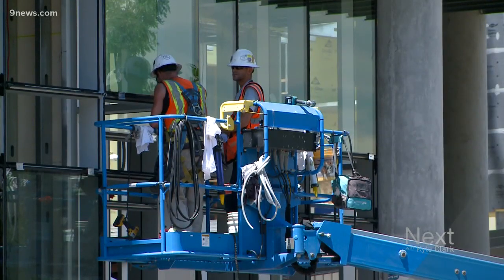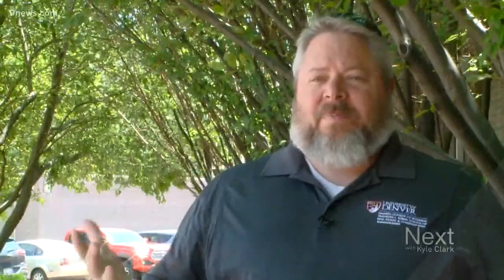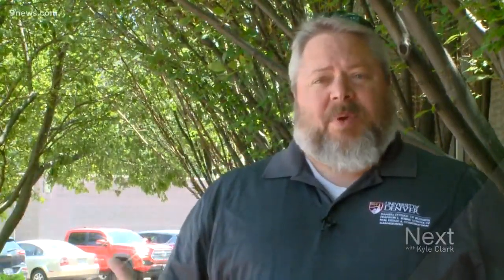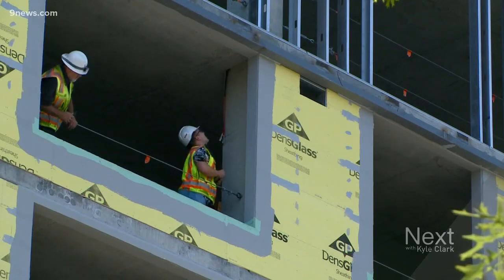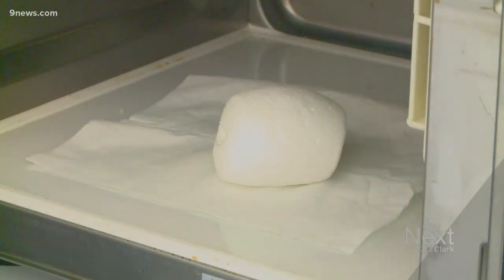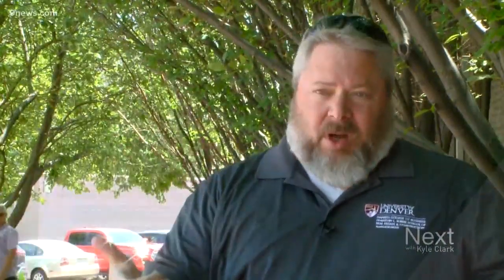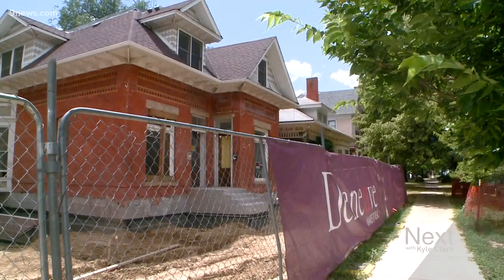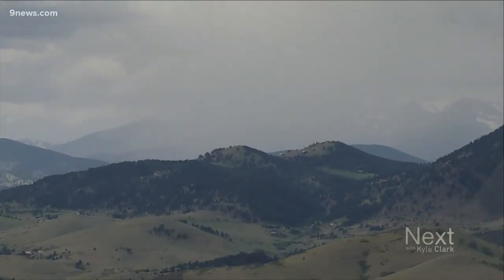What is expansive soil?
The sinkhole that sank a stretch of US 36 in Westminster is a reminder that Colorado's soil isn't always stable.

9NEWS (KUSA) is located in Denver, Colorado.